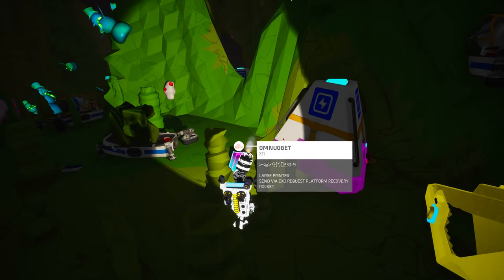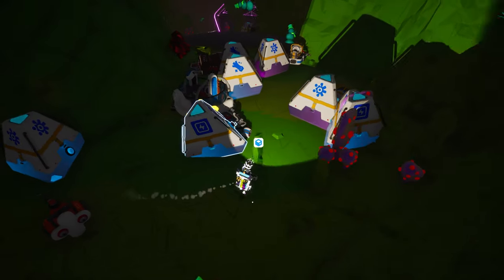Burritos, Omnuggets & More | Astroneer Breakdown Event Stage Three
The third stage of the Astroneer Breakdown Anniversary event is here bringing leeks, noxomatons 002's, and omnuggets in EXO Research Aids waaaay down in the core. There are also new colorful EXO Caches and rare EXO Research Aids and Ice-olated specimen that can yield something truly baffling. The floppy disc circuit board thingies can be obtained as well. Plus I will show you all of the cosmetics you can unlock then wrap things up with my thoughts on this all new event for Astroneer

0:00 Intro
0:48 New Mission
1:06 Cave & Mantle Changes
1:43 Core Items
3:03 a WINCH???
3:27 Core Ice-olated Specimen
4:16 Event EXO Cache
4:53 Noxomaton 002, Omnugget, & Burrito
5:25 What About the Floppy Discs?
7:15 Baublegum Visor, Liminal Leek Palette, and Explosive Personality hat
8:01 Tether Changes
8:34 My Thoughts on the Event
11:53 More Astroneer Content to Come!

Social